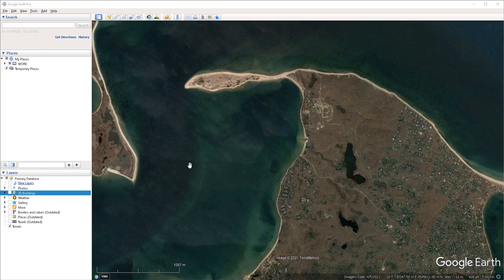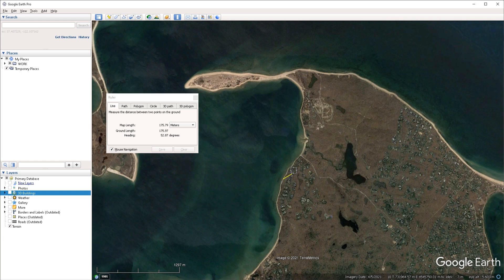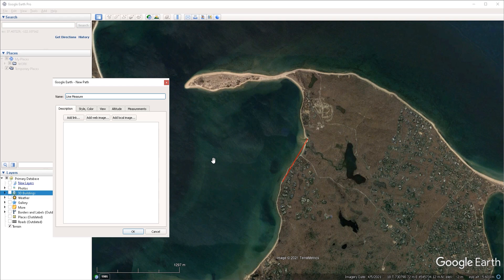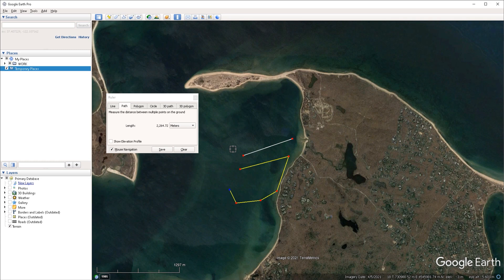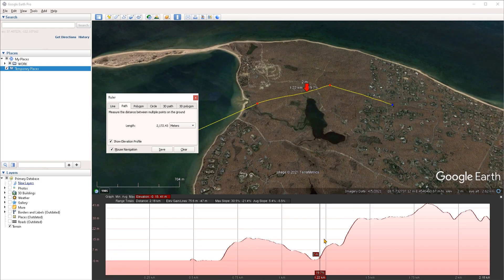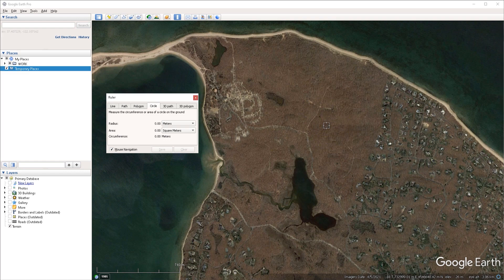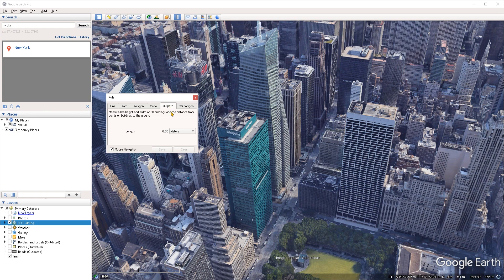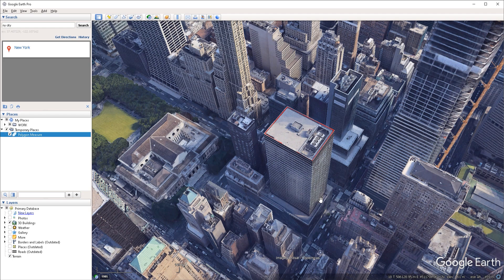Google Earth Pro - 8•Ruler Tool